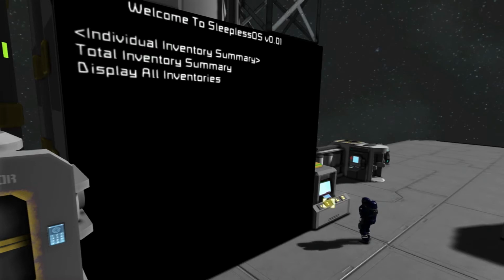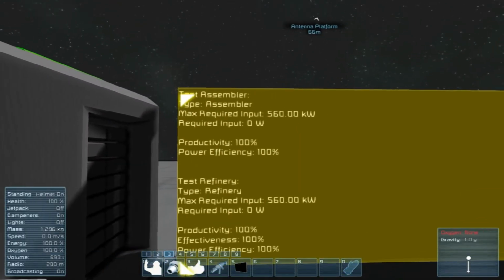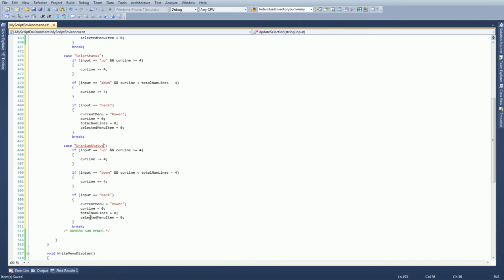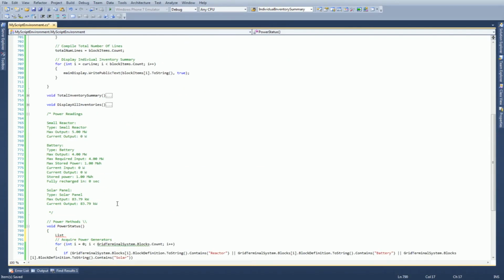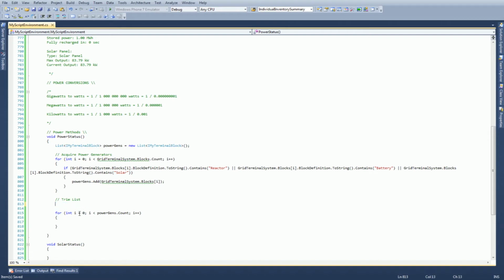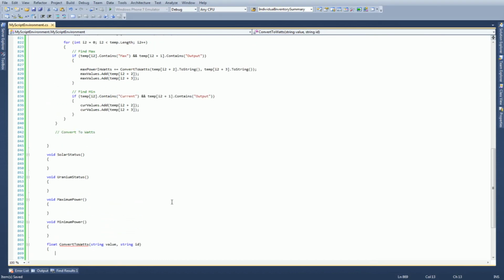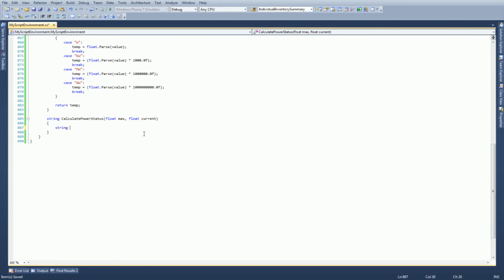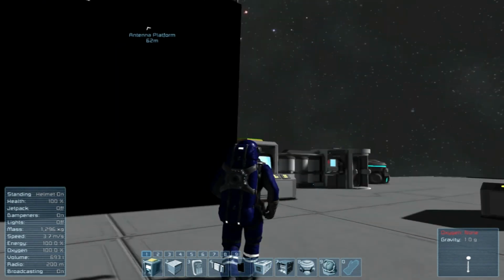Space Engineers Programming 101 - Sleepless OS - Part 6